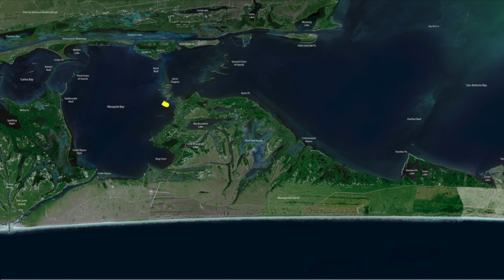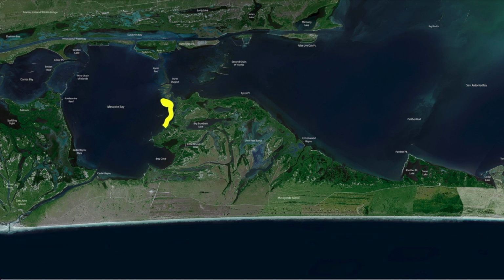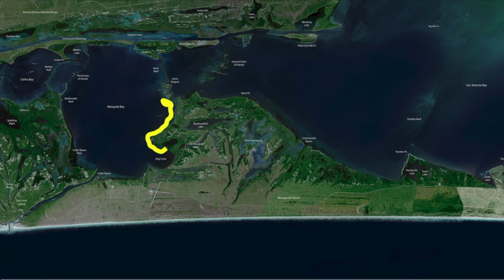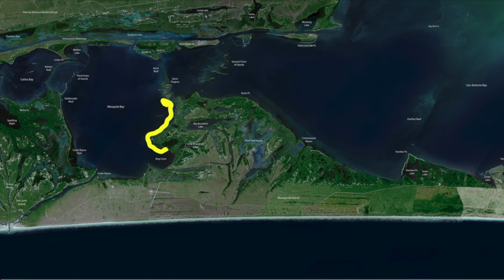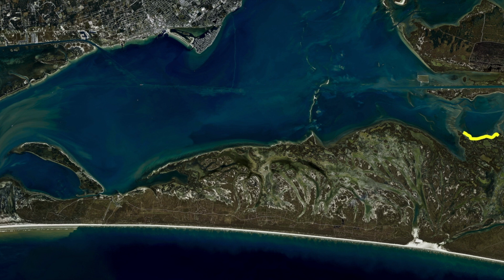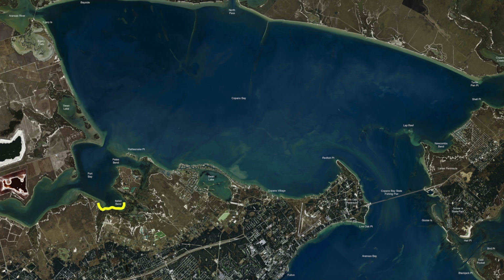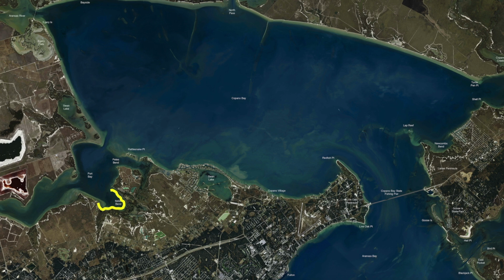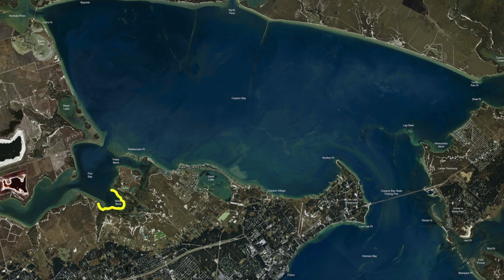Texas Fishing Tips Fishing Report April 19 2022 Rockport-Copano & Mesquite Bay With Capt. Larry Bell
Texas Fishing Tips- Weekly Fishing Reports, How to Tips for Fishing for the South Texas Gulf Coast. Fishing Report April 19 2022 Rockport-Copano & Mesquite Bay With Capt. Larry Bell